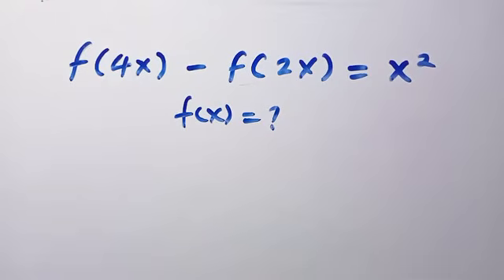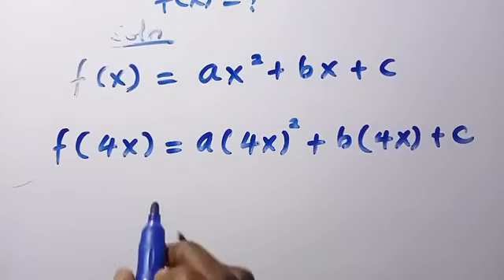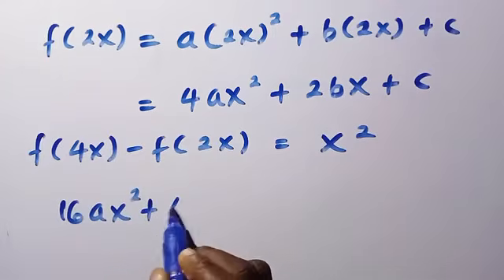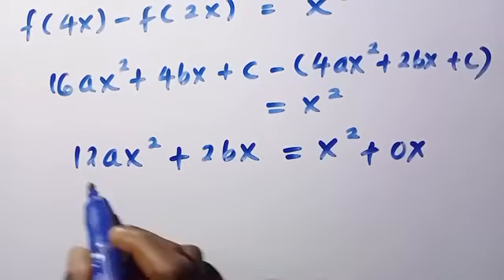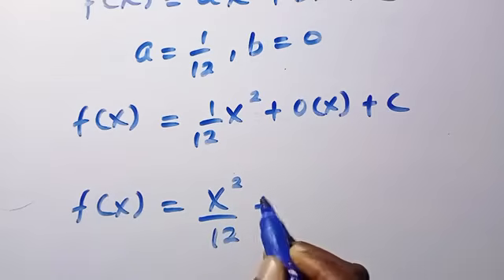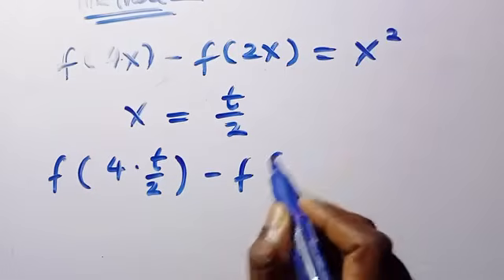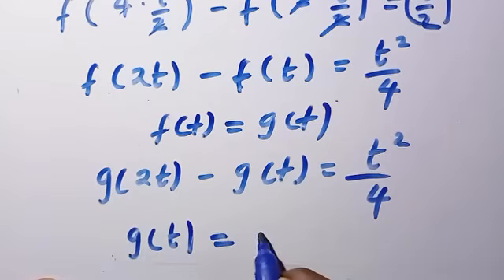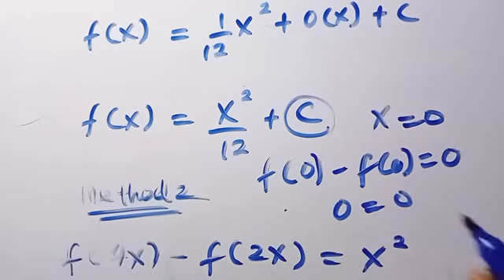f(4x) - f(2x) = x^2